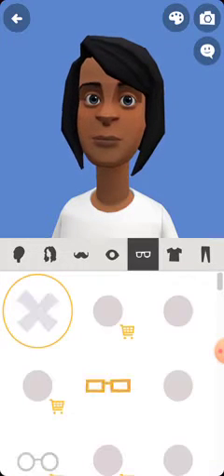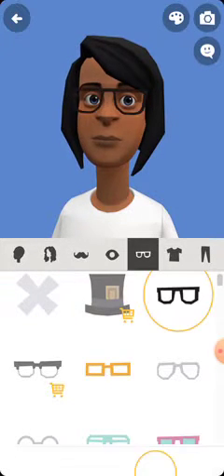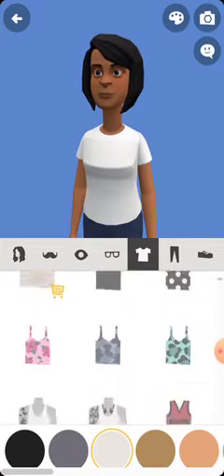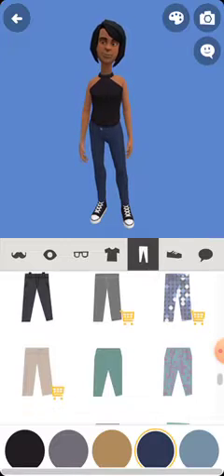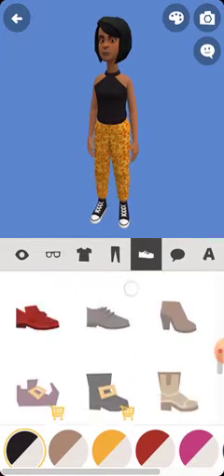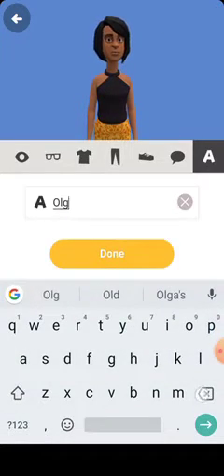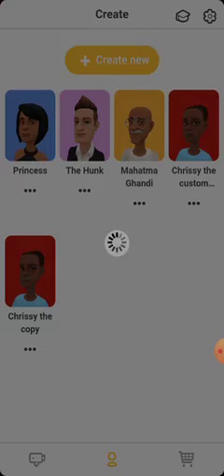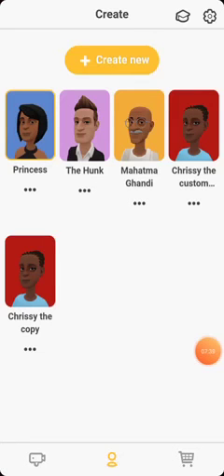How to create animation on Plotagon 2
Video credit by Emmanuel